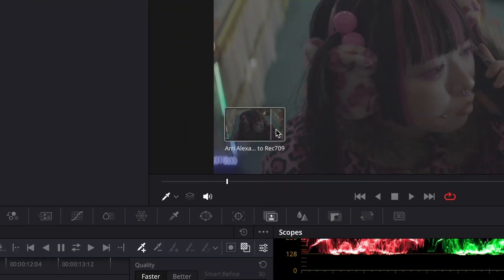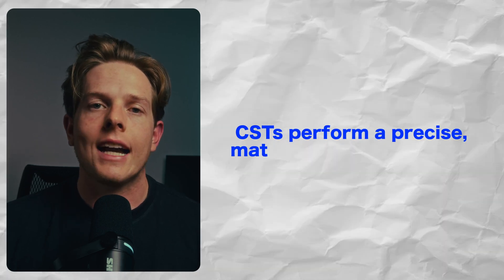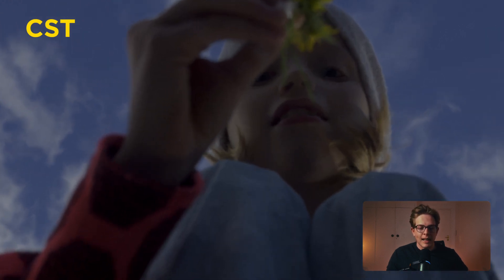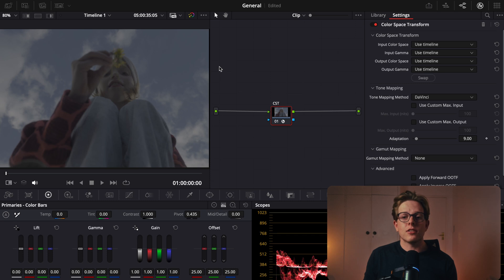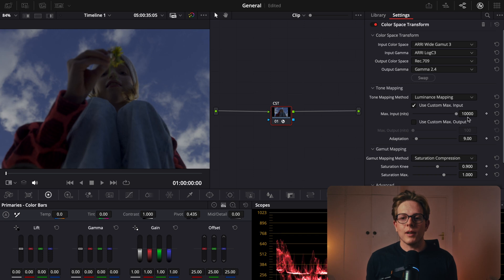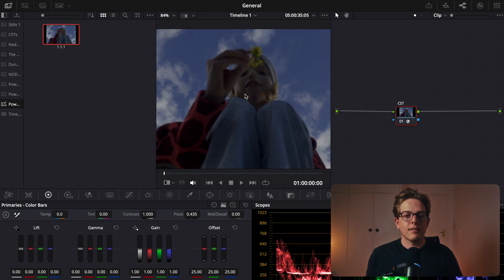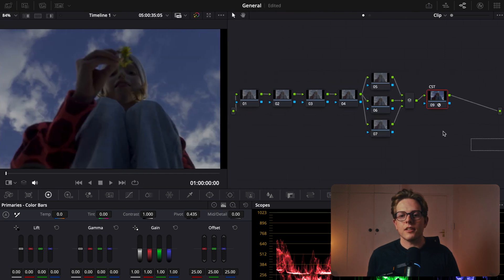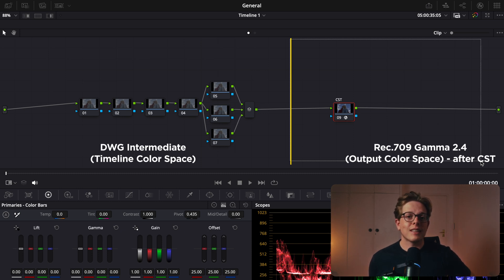STOP Using LUTs to Transform your Log Footage - DaVinci Resolve Tutorial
My Shop for digital assets and 1-on-1 Grade Reviews 👇:
In this video, we break down why using a Color Space Transform (CST) is the smarter, more flexible alternative to applying a simple LUT when converting log footage to Rec.709 and how you can make it just as simple to apply. Whether you're working with S-Log3, LogC3, V-Log, or Canon Log, CSTs give you precise control over tone mapping, gamut compression, and gamma transforms — something LUTs simply can’t offer.⁠
We’ll cover:
✔️ The problems with using transform LUTs
✔️ What a CST is and how it works
✔️ Why tone mapping is critical for highlight rolloff and display accuracy
✔️ Where to place CSTs in your node tree for best results
✔️ A look into professional node tree structure and grading in wide gamut
Chapters:
00:00 – Intro
00:27 – The problem with LUTs
01:06 – What is a CST?
02:35 – Side by Side
04:49 – How to use CSTs?
07:13 – Understanding Tone Mapping
08:36 – Saving built CSTs for later
09:16 - Where to put CSTs in Node Trees?
12:24 - Outro